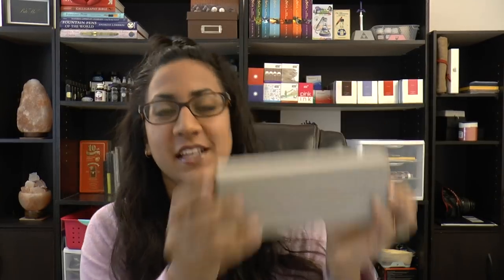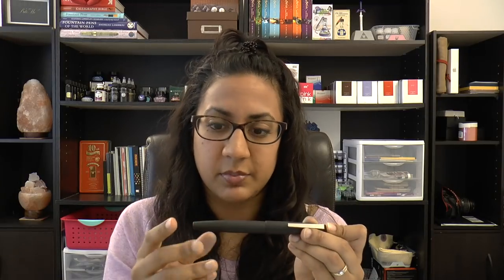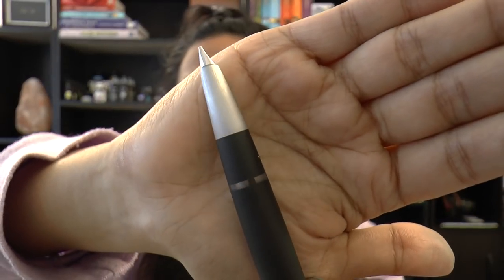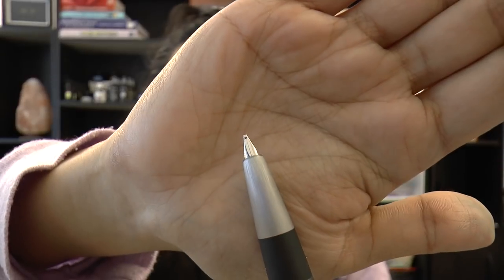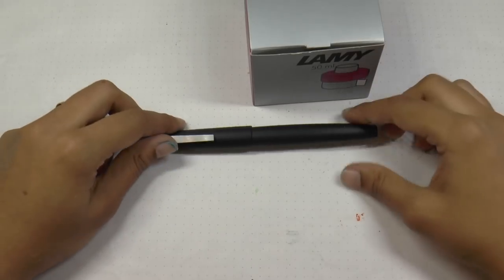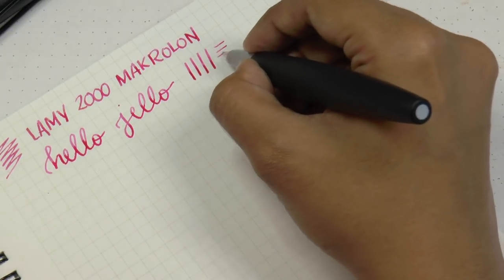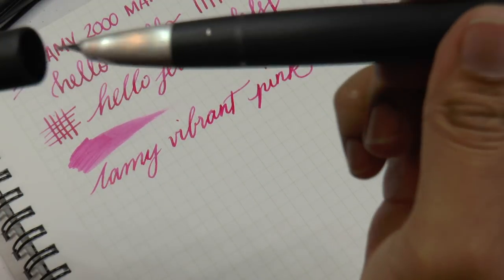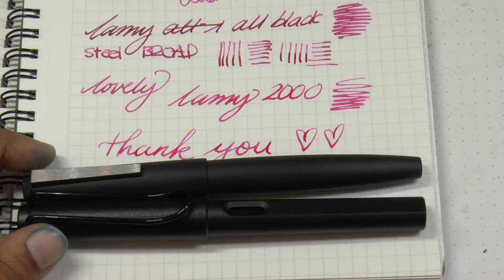2000 Makrolon Fountain Pen Impressions